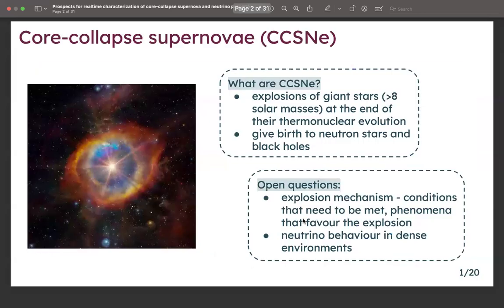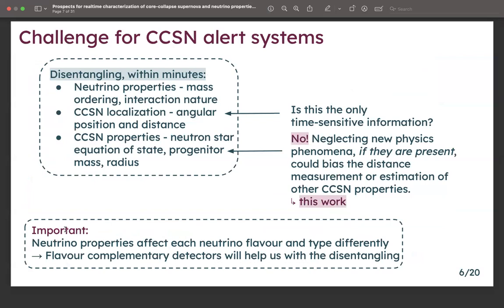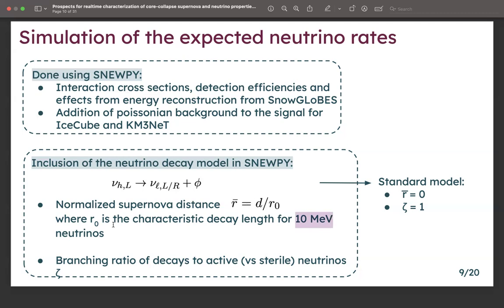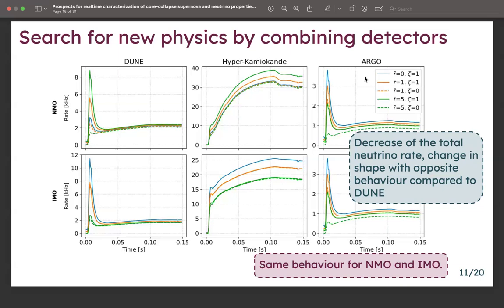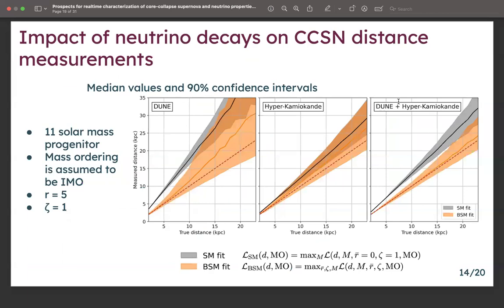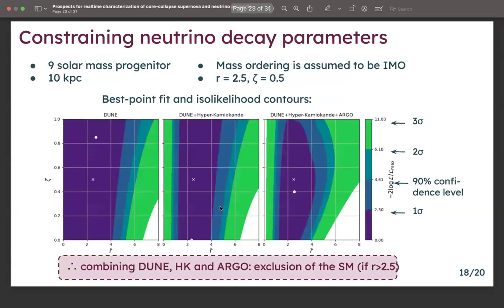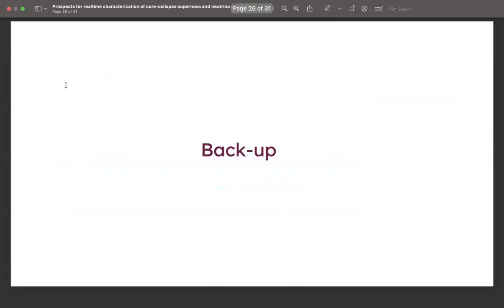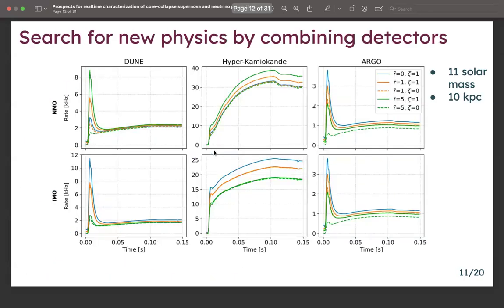SNEWS 2.0 Seminar / Prospects for realtime characterization of core-collapse supernova and neutrinos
Presentation in SNEWS 2.0 Supernova Seminar, 18 Jan. 2024.

Isabel Goos
APC Laboratory
Paris, France

Core-collapse supernovae (CCSNe) offer extremely valuable insights into the dynamics of galaxies. Neutrino time profiles from CCSNe, in particular, could reveal unique details about collapsing stars and particle behavior in dense environments. However, CCSNe in our galaxy and the Large Magellanic Cloud are rare and only one supernova neutrino observation has been made so far. To maximize the information obtained from the next Galactic CCSN, it is essential to combine analyses from multiple neutrino experiments in real time and transmit any relevant information to electromagnetic facilities within minutes. Locating the CCSN, in particular, is challenging, requiring disentangling CCSN localization information from observational features associated with the properties of the supernova progenitor and the physics of the neutrinos. Yet, being able to estimate the progenitor distance from the neutrino signal would be of great help for the optimisation of the electromagnetic follow-up campaign that will start soon after the propagation of the neutrino alert. Existing CCSN distance measurement algorithms based on neutrino observations hence rely on the assumption that neutrino properties can be described by the Standard Model. This paper presents a swift and robust approach to extract CCSN and neutrino physics information, leveraging diverse next-generation neutrino detectors to counteract potential measurement biases from Beyond the Standard Model effects.